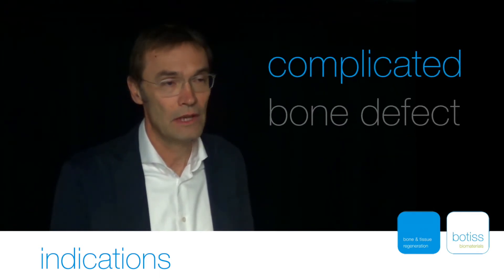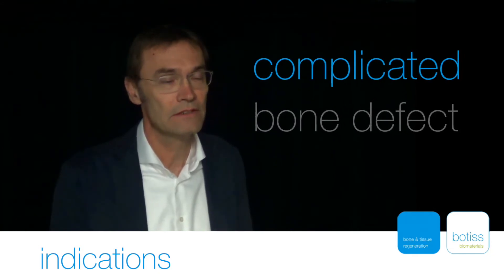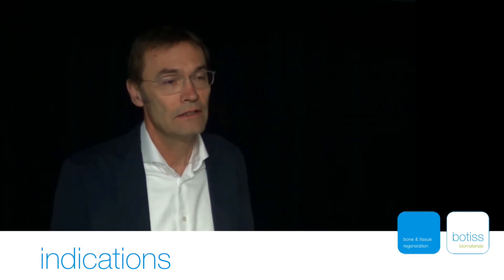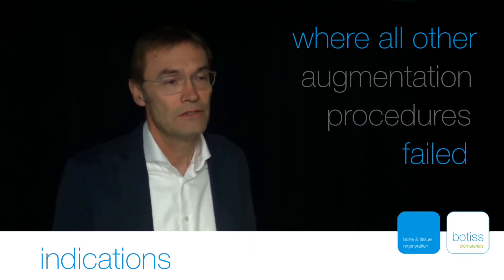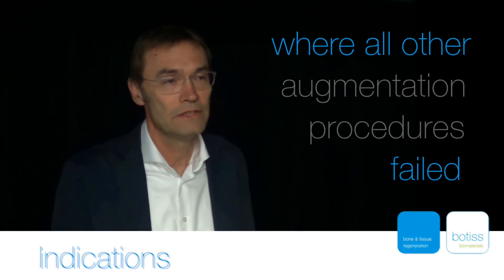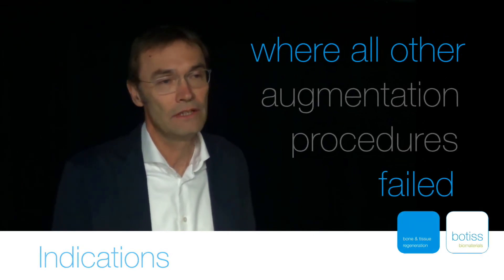Dr. Oliver Blume about the maxgraft® bonebuilder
Dr. Blume explains why and when he uses the customized allogenic blocks and where he sees the challenges using this technique.
Dr. Dr. Oliver Blume is an Oral and Maxillofacial Surgeon with a private practice in Munich/Germany, where he focuses on implantology and complex bone defect augmentation.  He is a Visiting Professor at the Semmelweis University Budapest/ Hungary and Founding Member of the European Centers of Dental Implantology (ECDI). Dr. Blume participates in different projects for the treatment of cleft lip/ cleft palate and is President of the subvisory board of the German Cleft Child Aid Society.

maxgraft® bonebuilder is a customized allogenic bone block for two-stage alveolar ridge augmentation. Based on CT/CBCT scans of the patient, the bone block is virtually designed using the latest 3D-CAD/CAM (computer-aided design/computer-aided manufacturing) technology. The individual design provides an optimal fit between local bone and graft, enabling rapid revascularization and fast graft incorporation.

maxgraft® bonebuilder
CUSTOMIZED ALLOGENIC BONE BLOCK

In clinical practice, the application of allogenic blocks has been established as a reliable alternative to autogenous bone blocks for alveolar ridge augmentation to avoid donor site morbidity and limitations in material quantity or as an alternative treatment if previous surgery has failed.